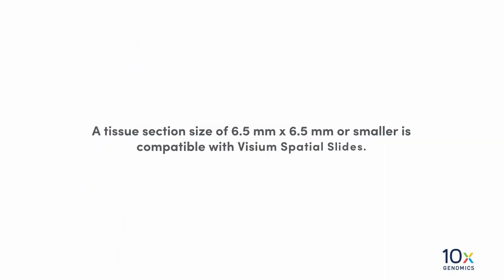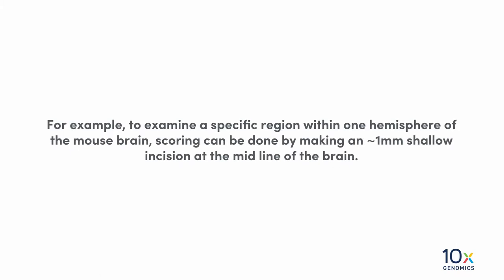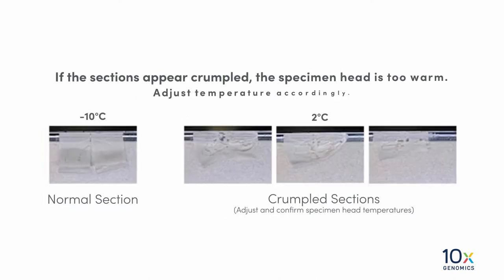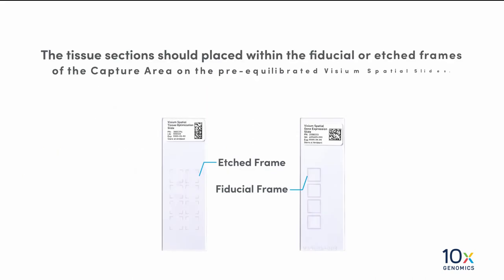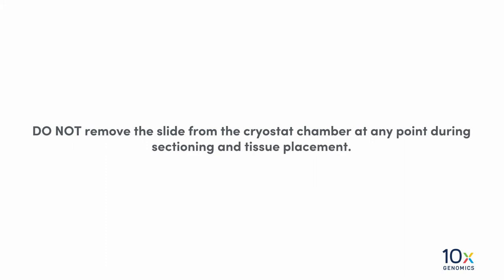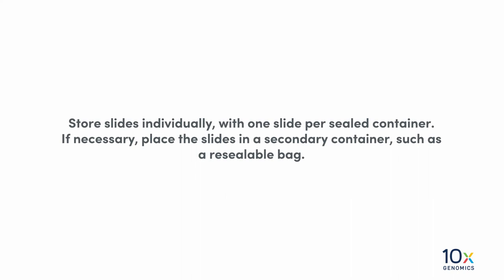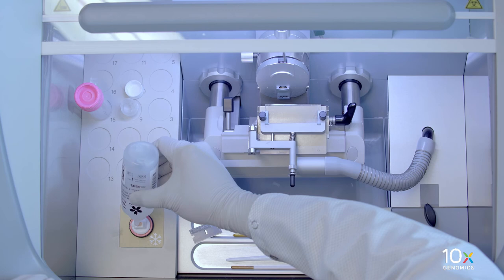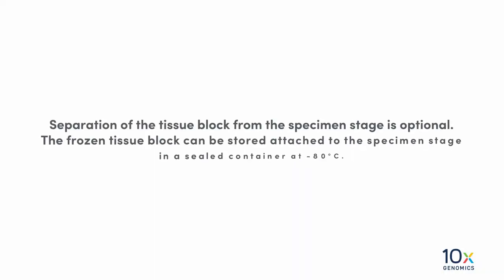Visium Tissue Preparation Protocol | Tissue Placement on Visium Slide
This video demonstrates the process of cryosectioning your tissue block and subsequently placing the prepared tissue sections on your Visium slide. This is a delicate process, and the video highlights some important factors, concerns, and tips for successful cryosectioning and tissue placement.